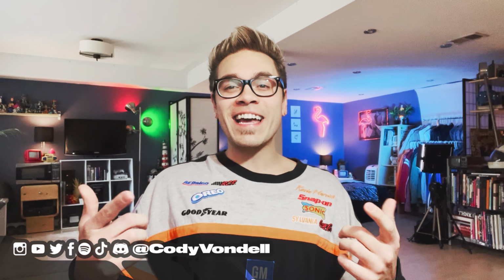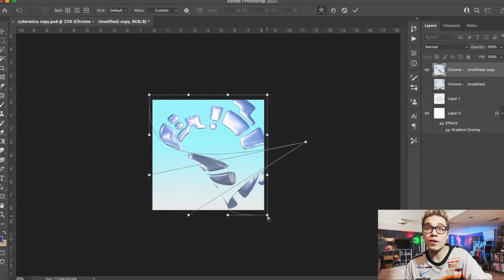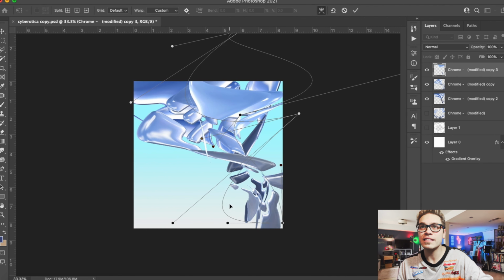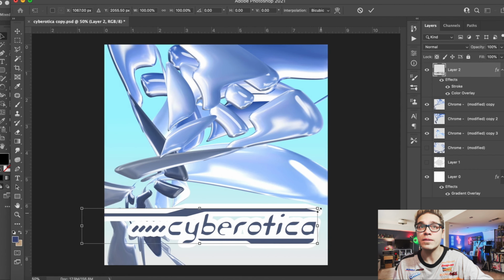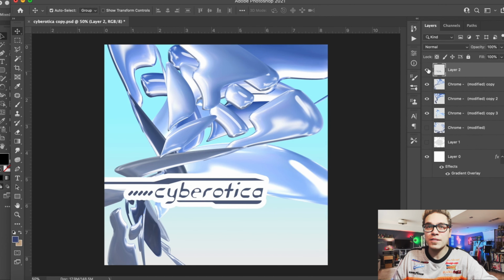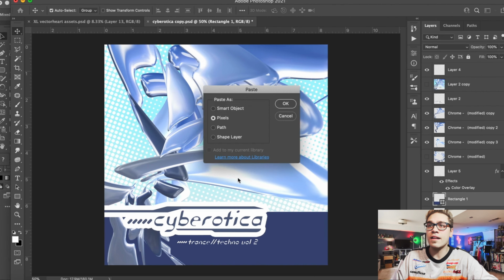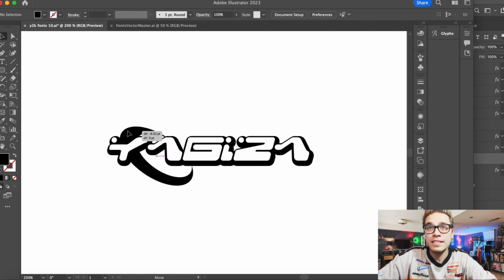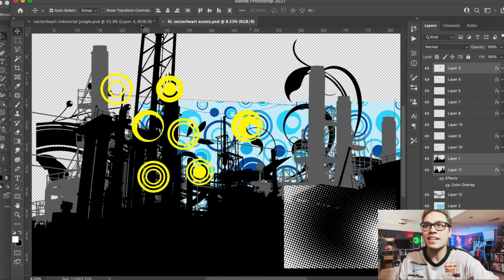Best Free Fonts for Y2K Aesthetic 10: Metalheart vs Vectorheart [Illustrator, Photoshop]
using illustrator, photoshop, and eyecandy to create metalheart and vectorheart pieces based off two y2k fonts!